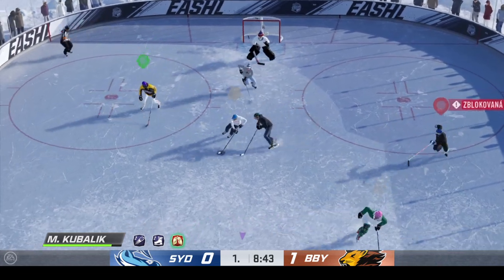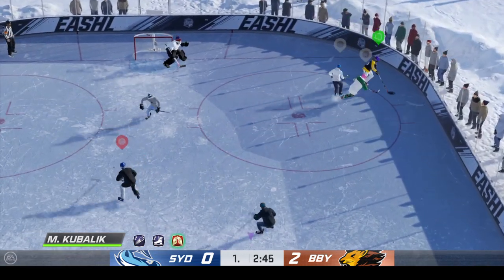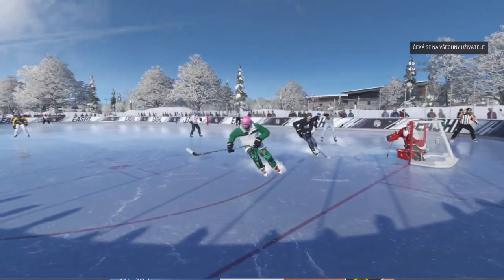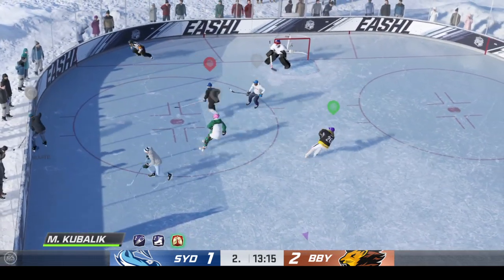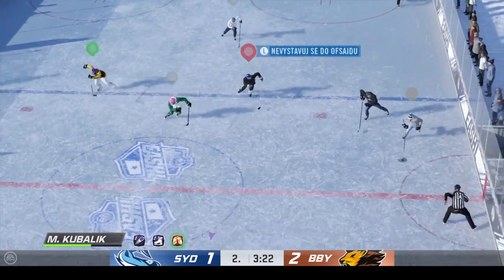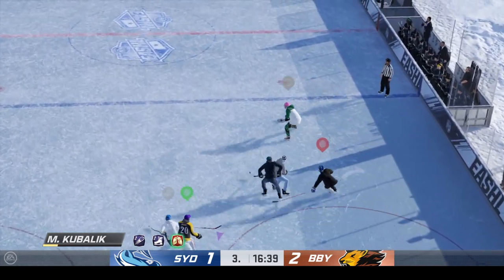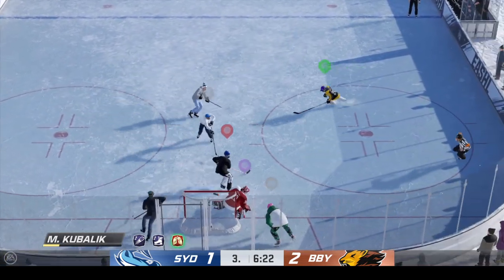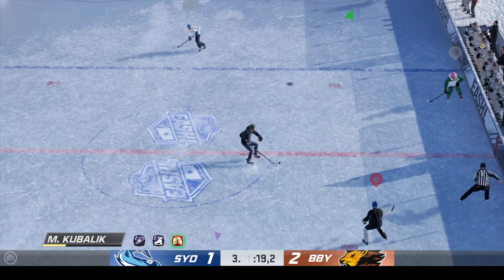NHL™ 20_20191222222452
Drop in sucks